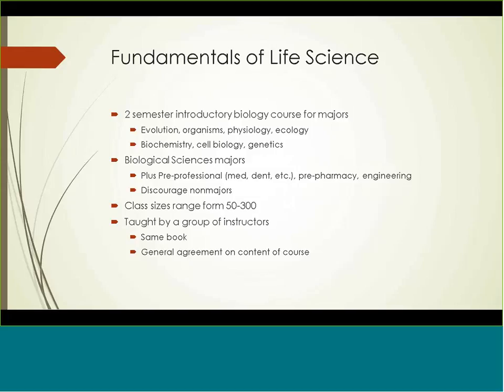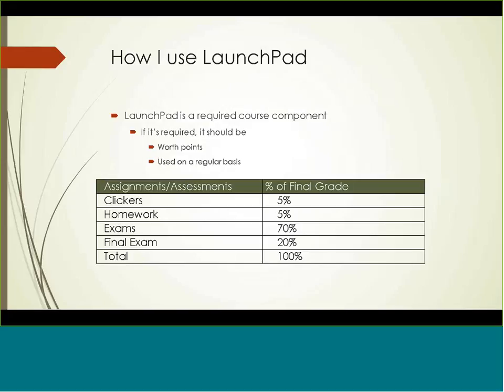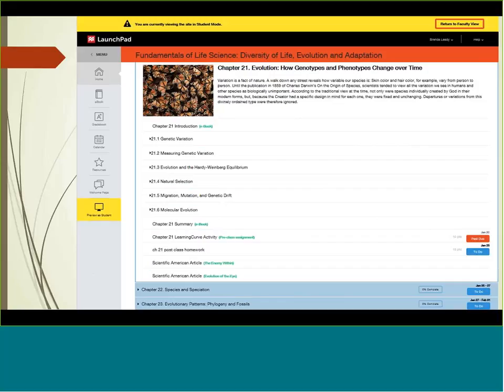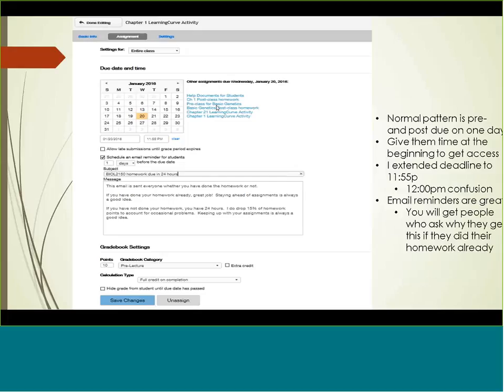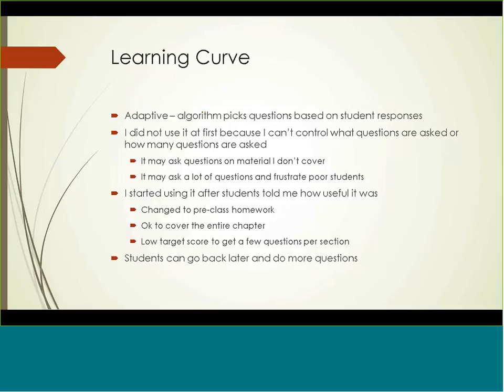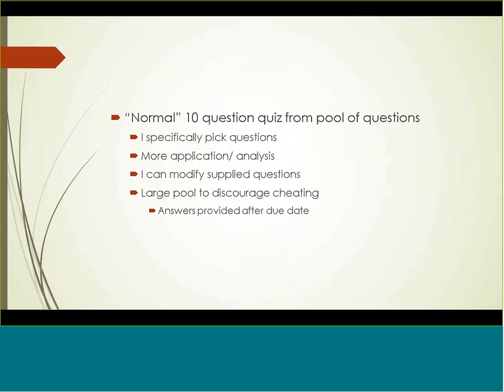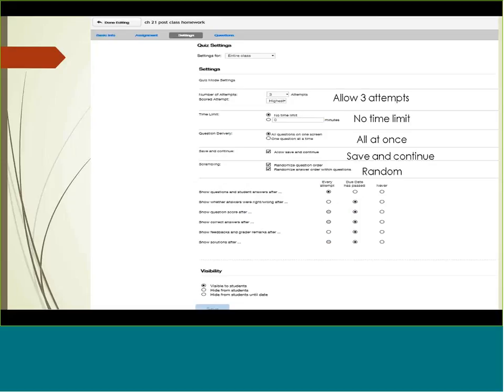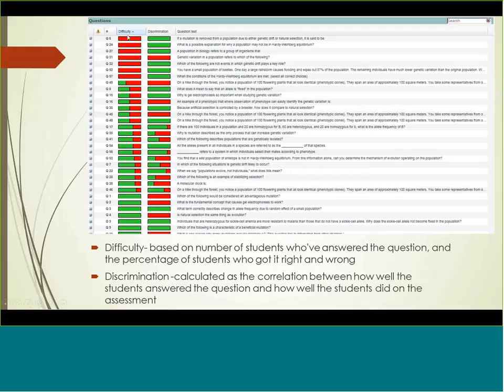Download LaunchPad Best Practices with Biology Professor Brenda Leady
Listen to how University of Toledo biology professor, Brenda Leady, talks about how she uses LaunchPad in her class and with her students.